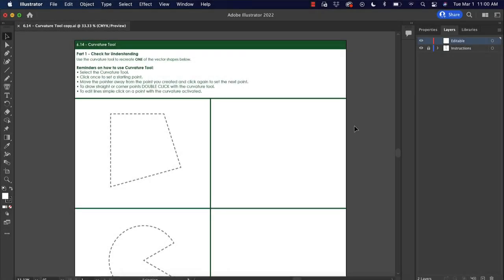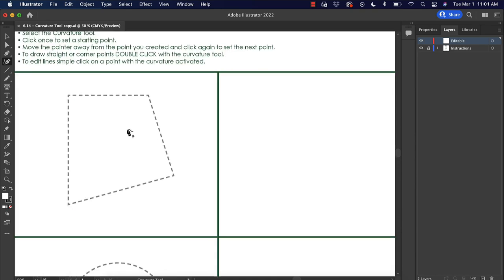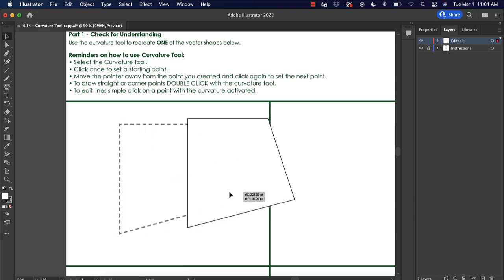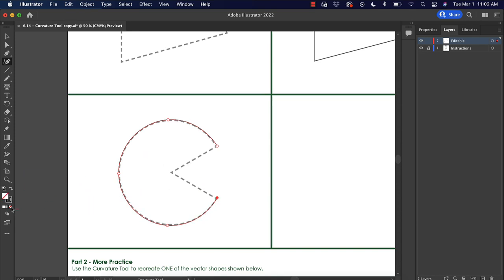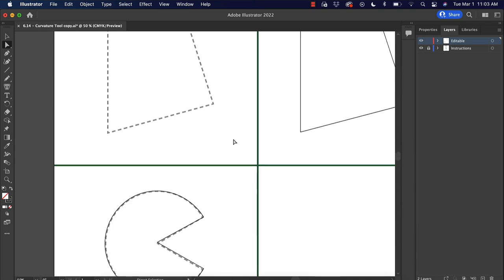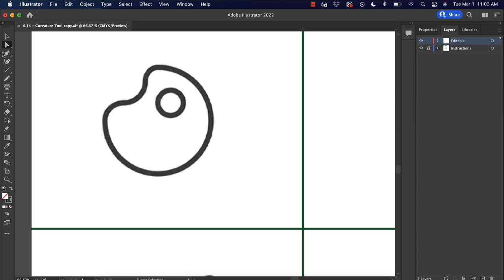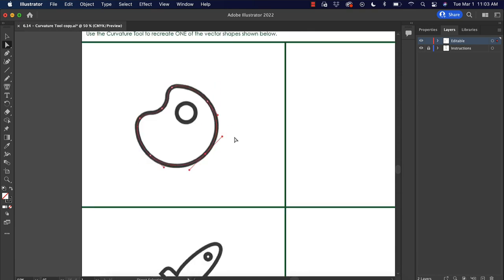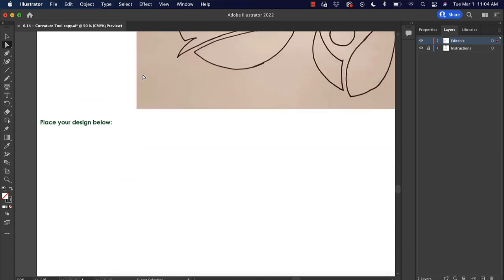Adobe Illustrator Curvature Tool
Using the Curvature Tool in Adobe Illustrator.